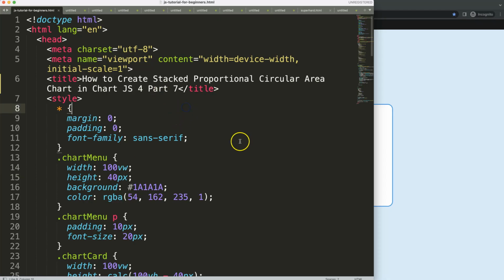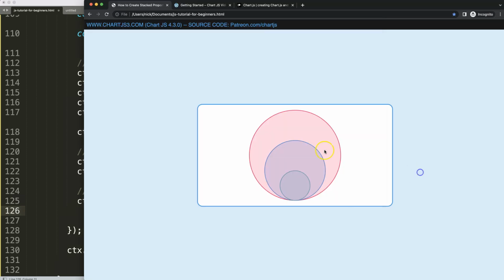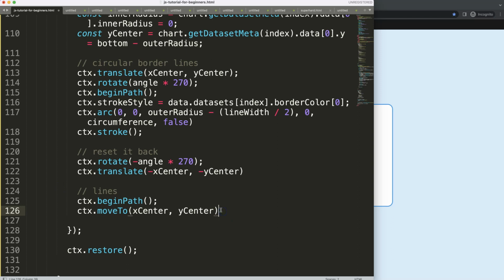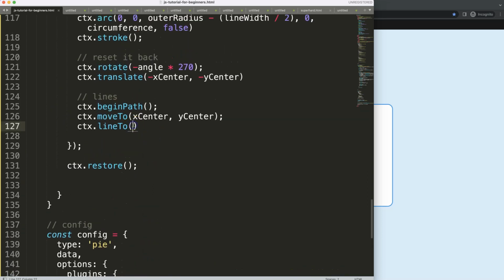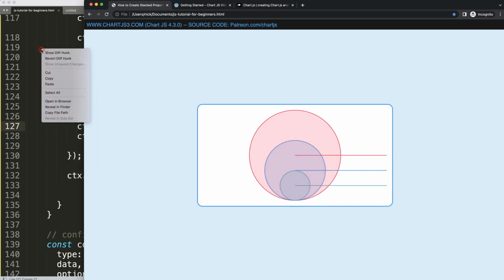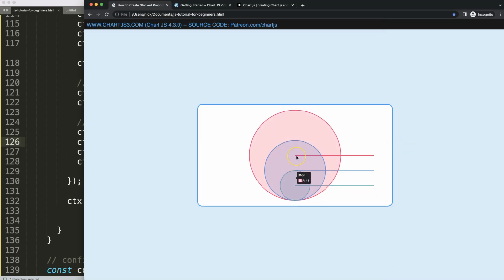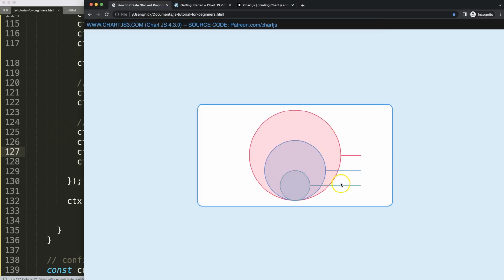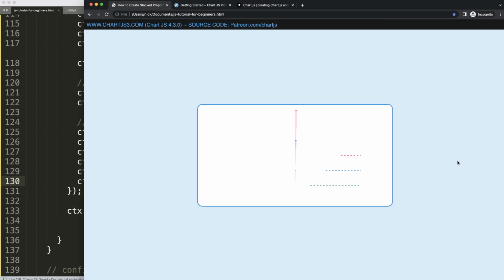How to Create Stacked Proportional Circular Area Chart in Chart JS 4 Part 7